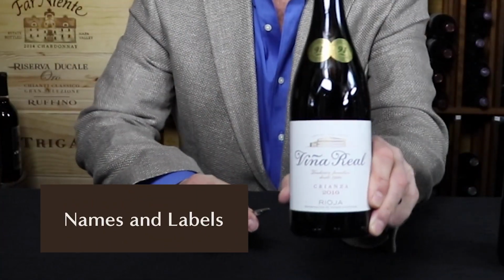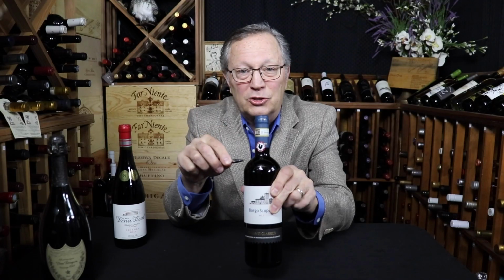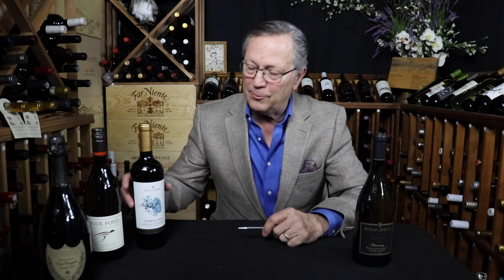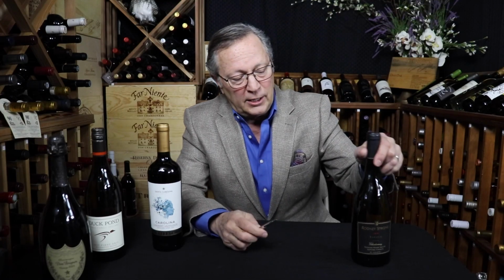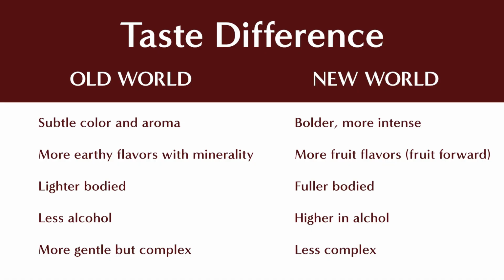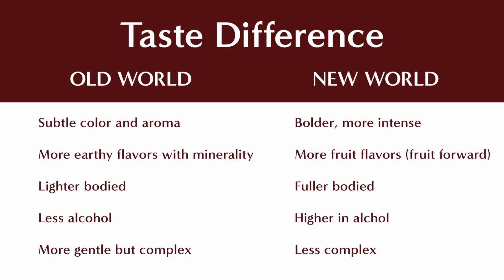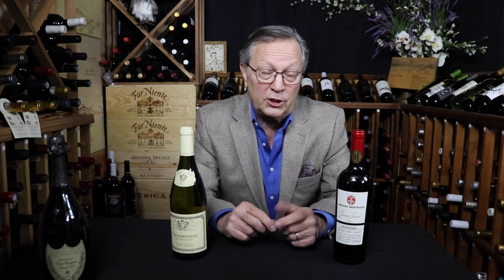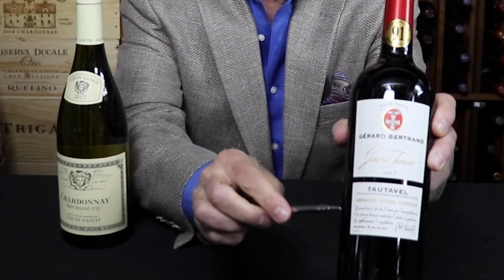How to Tell the Difference Between Old World vs New World Wines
If you hang around the wine world long enough, you'll hear people talk about Old World wines vs New World wines? Do you have a clue what they’re talking about? In this video, we'll unpack the four key differences.

🍷  MAXIMIZE YOUR WINE SAVINGS  ⬇️⬇️⬇️

World Class Wines at Incredible Prices! (may not be available in all states or countries)